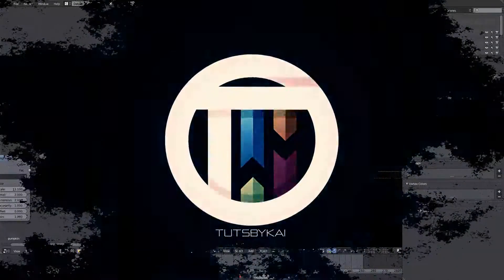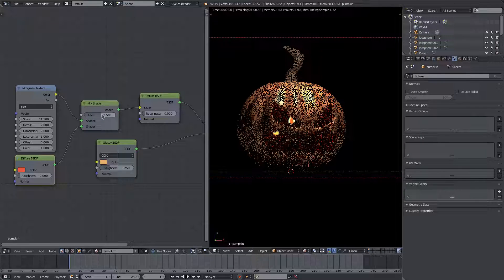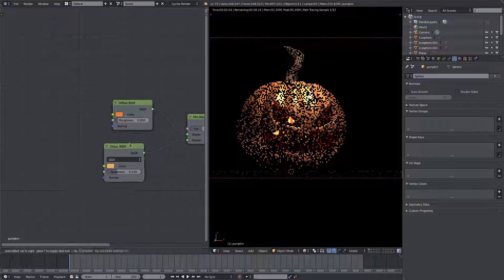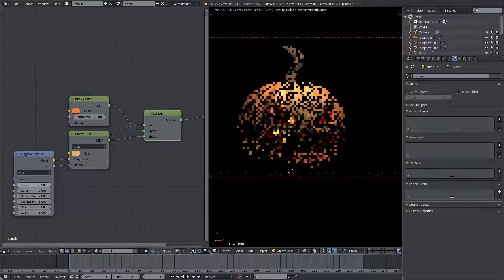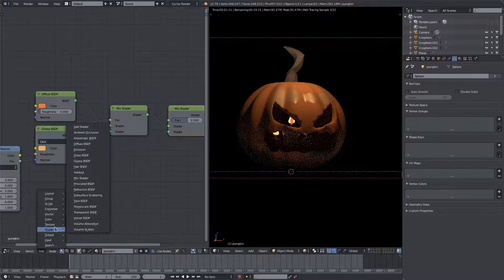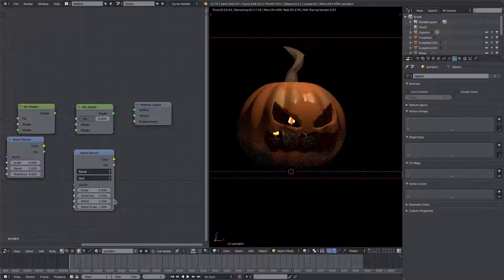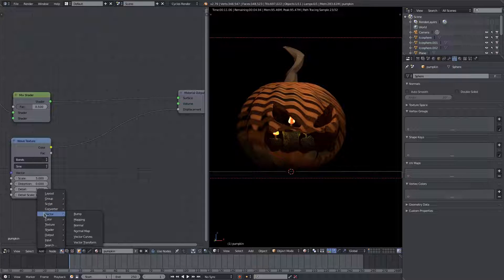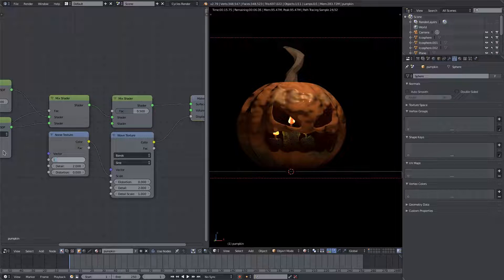Blender Tutorial - How to make a Jack-O-Lantern - Materials & Textures [4 of 5]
Today, we give our Halloween pumpkin some spooky materials!